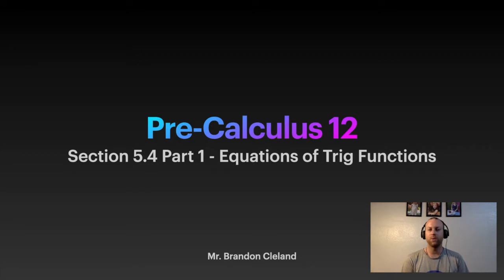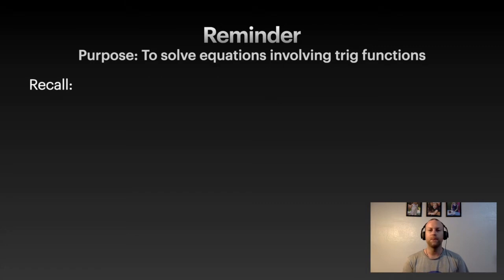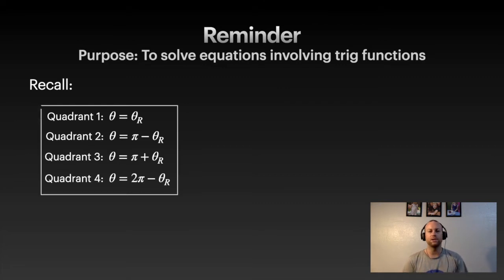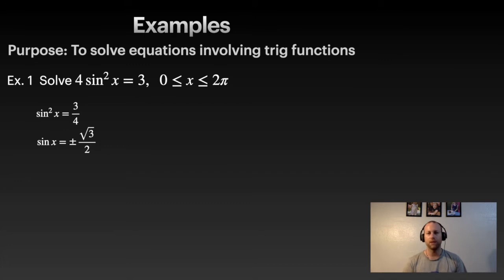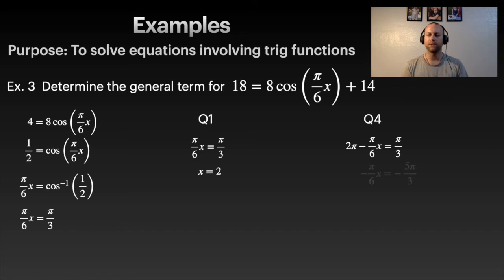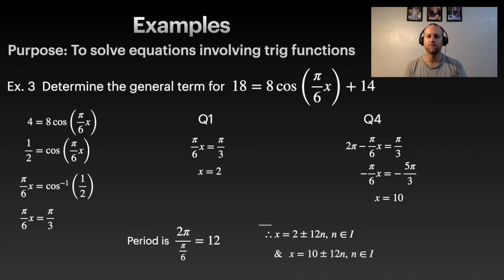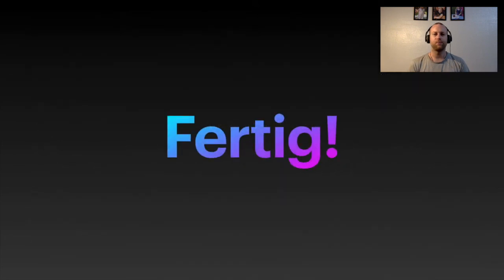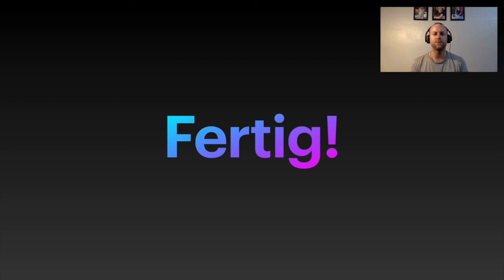Pre-Calc 12 - Section 5.4 Part 1 - Equations of Trig Functions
Now for the concluding section of chapter 5, all about solving trig functions.